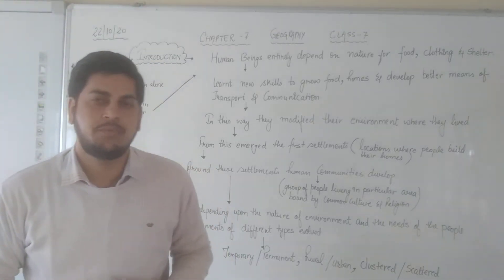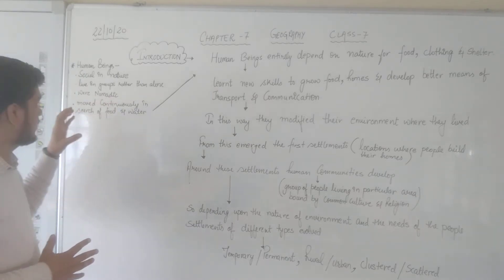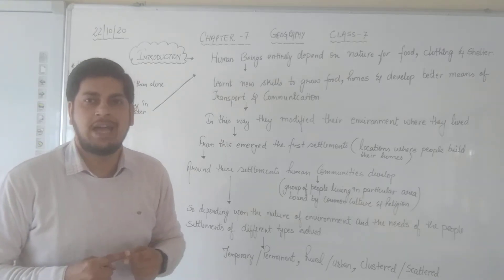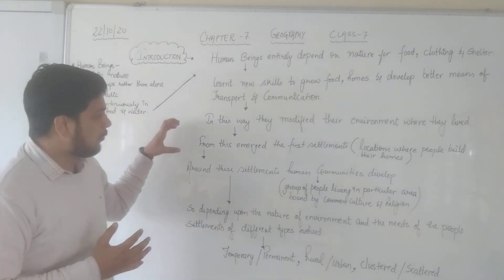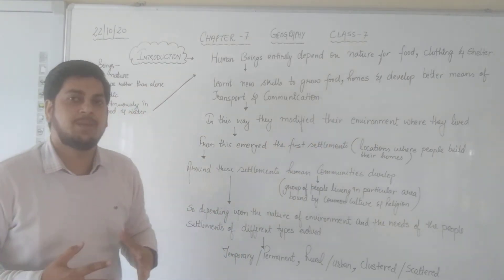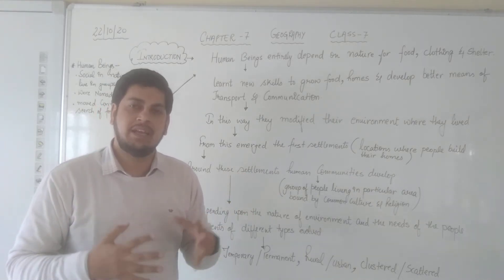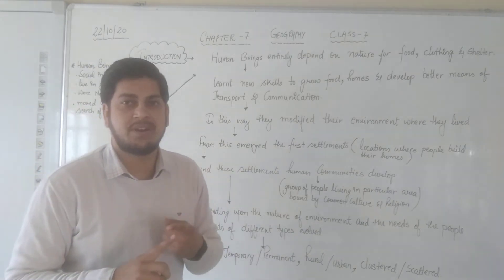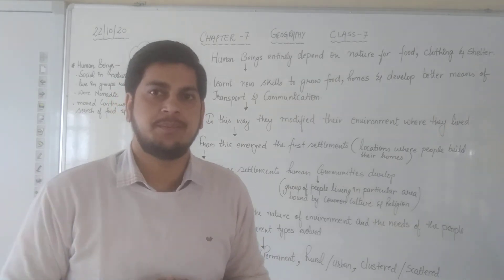Class 7 Settlements - Introduction